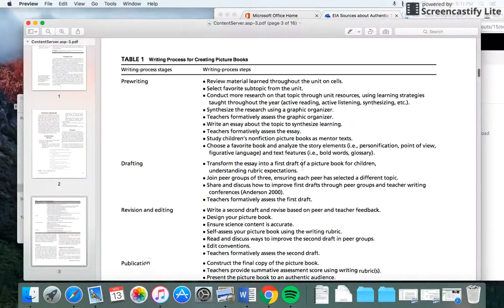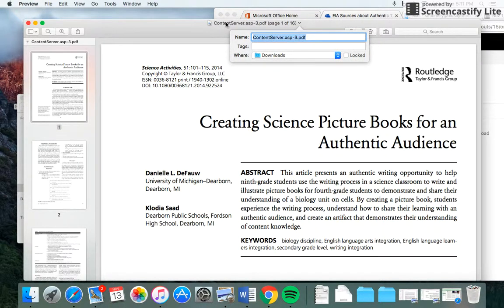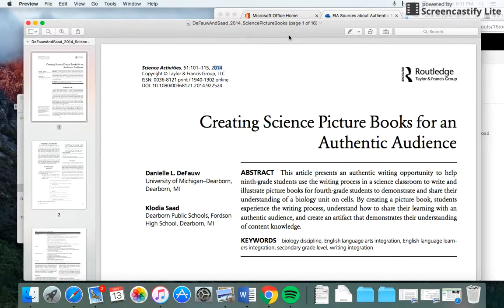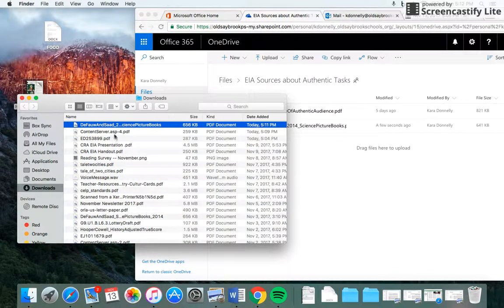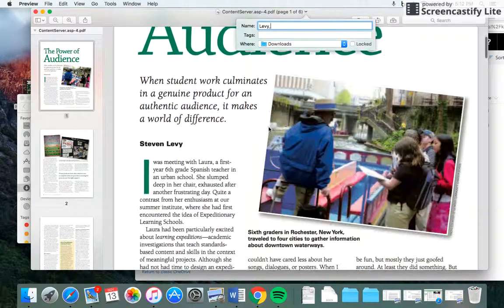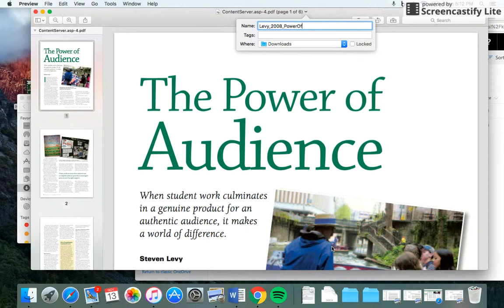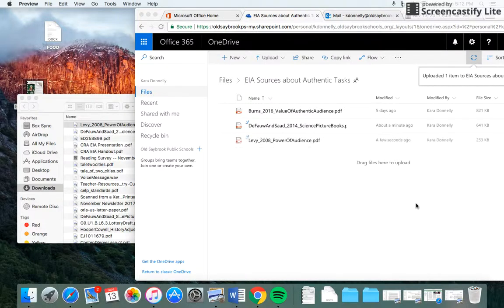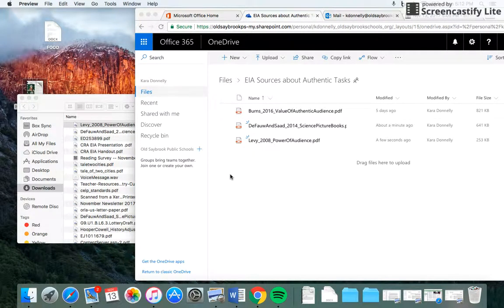My Process: Naming Sources